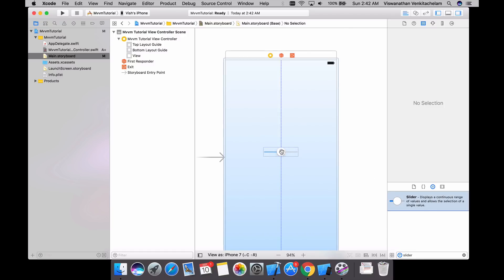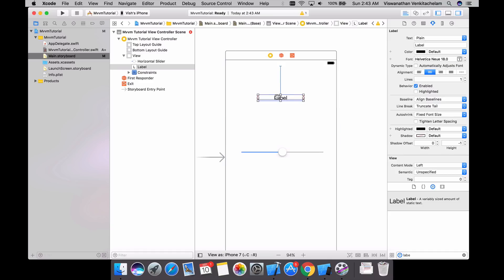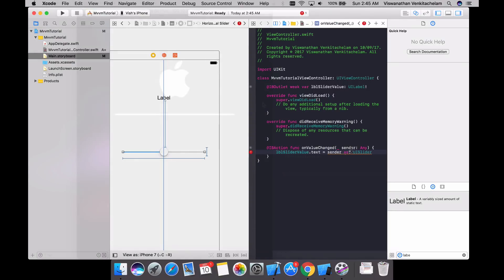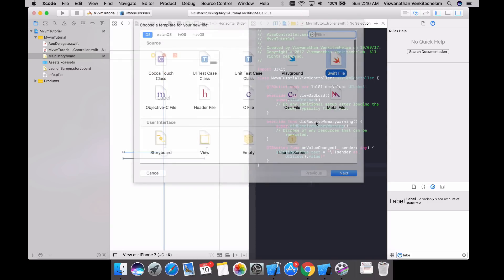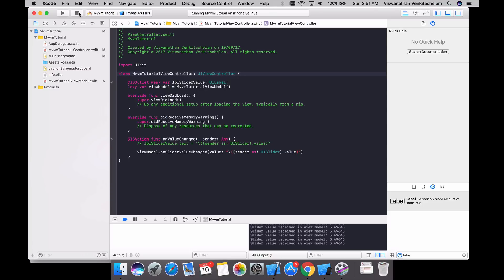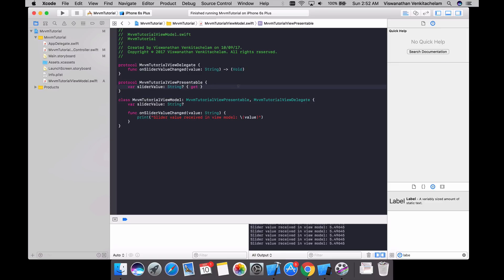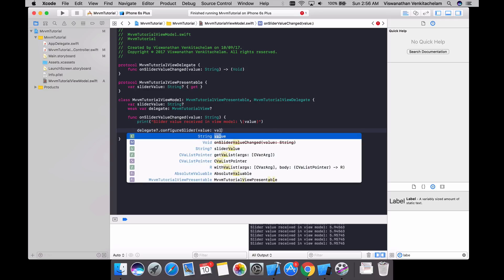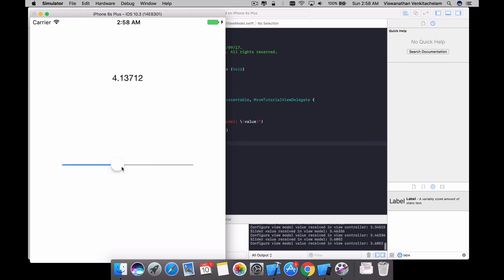Swift Talk - Beginning Mvvm using iOS Swift 3.0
The series has 6 more episodes which takes the advanced route on MVVM using RxSwift, Realm etc.